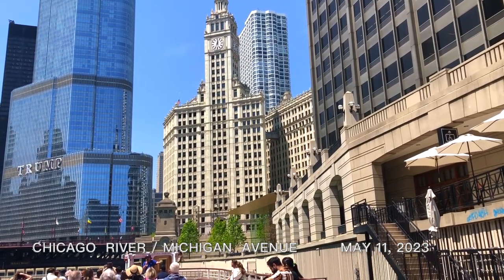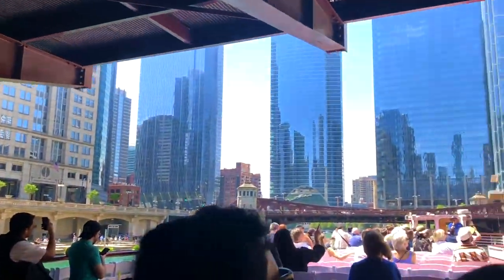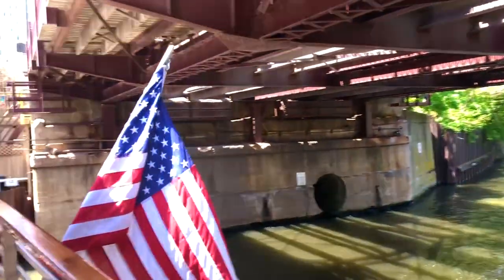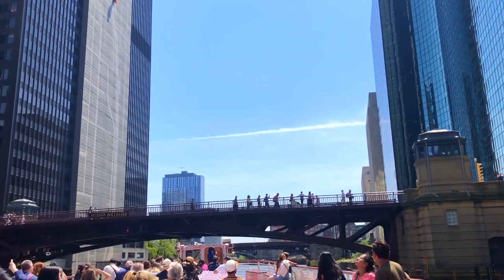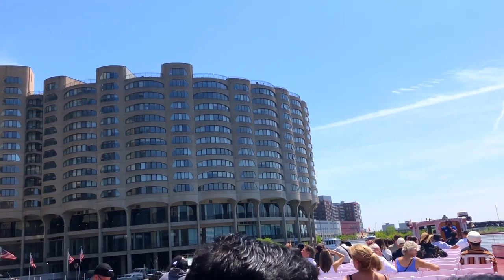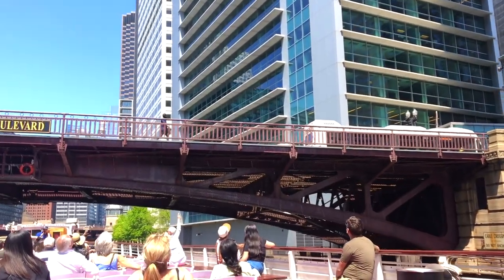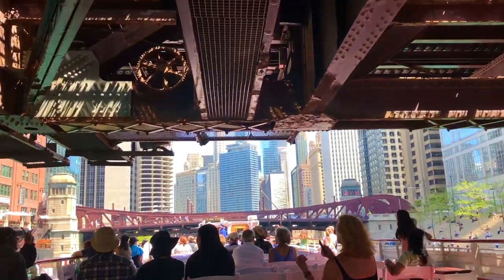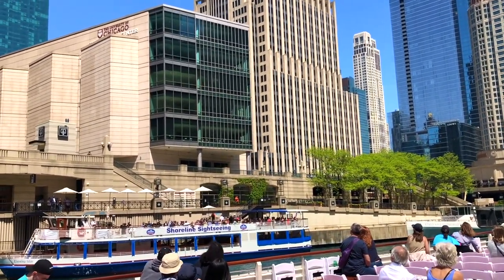Chicago Architecture Boat Tour: Magnificent Cityscape of Chicago Full Virtual Tour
Chicago Virtual Boat Tour: Magnificent Cityscape And Buildings of Chicago.

Chapters:
00:00 Chicago River / Michigan Ave
13:17 1st U turn
27:57 2nd U turn
55:02 3rd U turn near Navy Pier

Boat tour run by Shoreline Sightseeing.
Tour guide: Jake